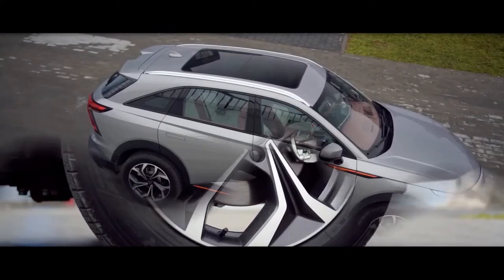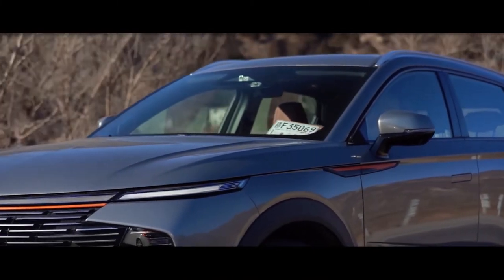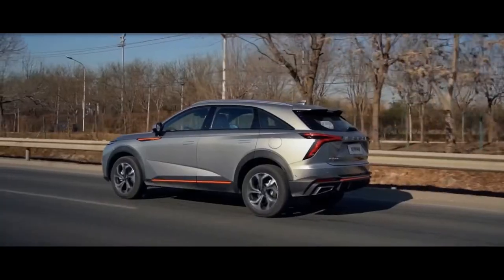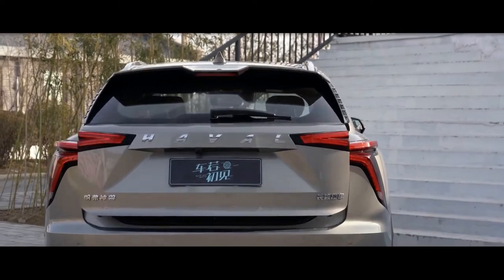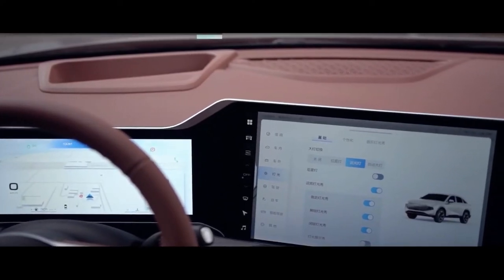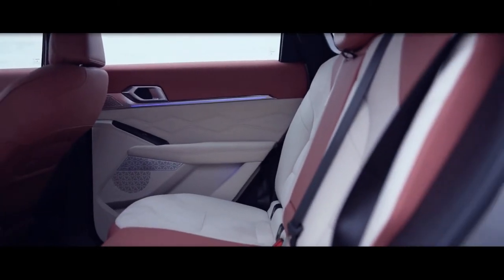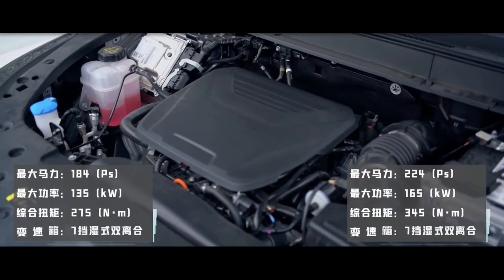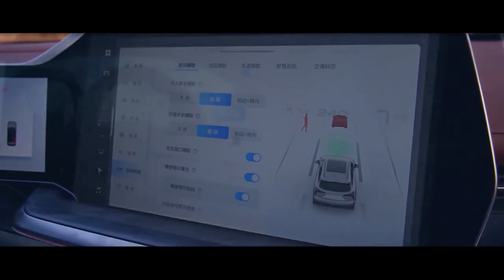2022 GreatWall Haval Mythical Beast - Wonderful Midsize SUV Preview Driving & Specs